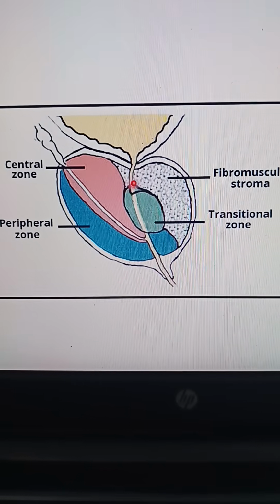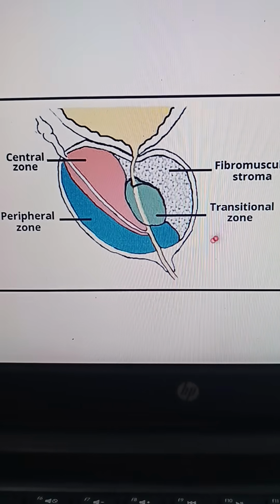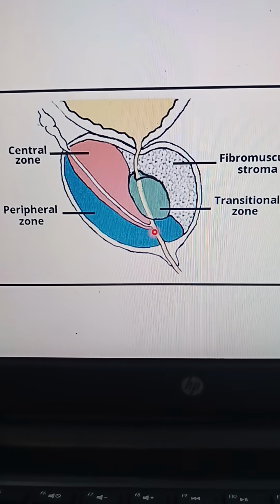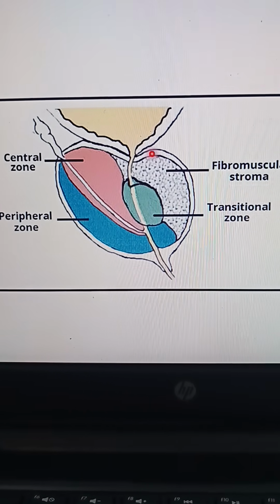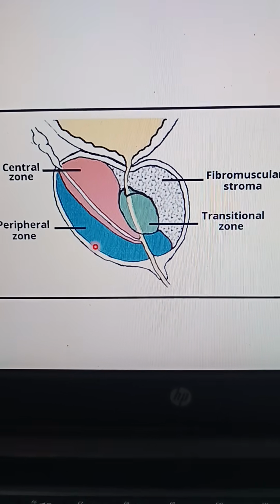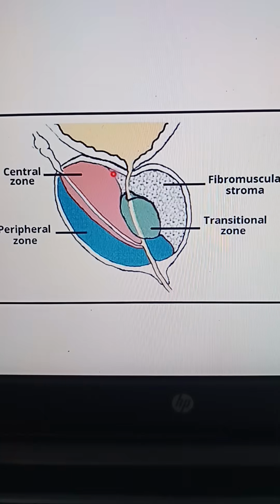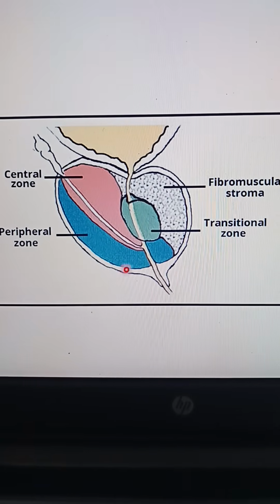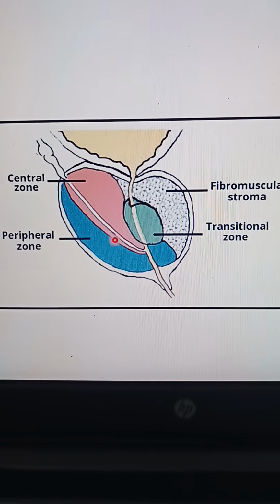Zones of prostate "CUP "shaped structures